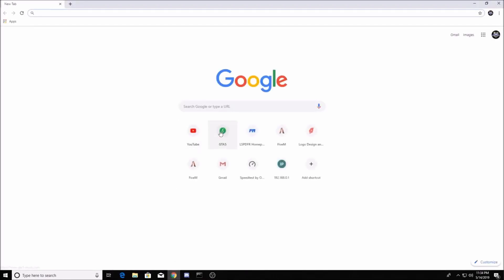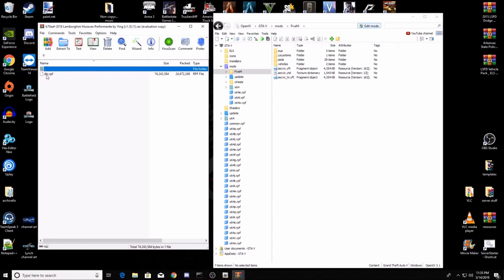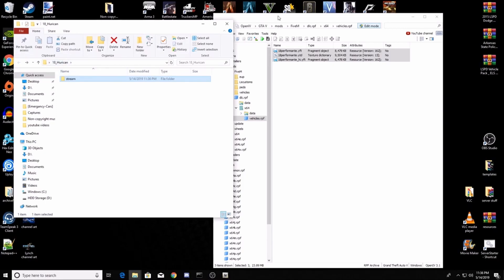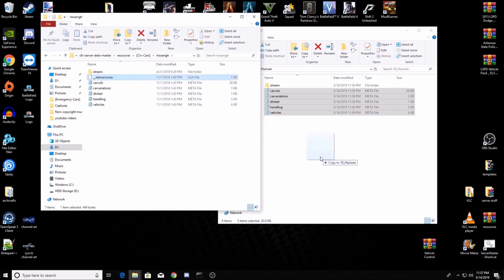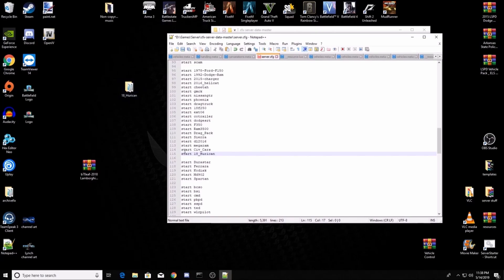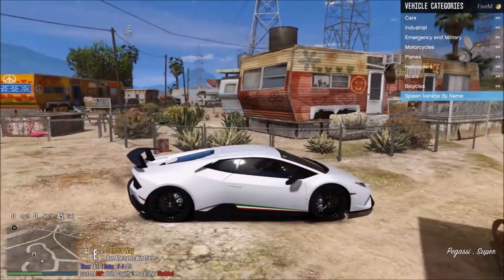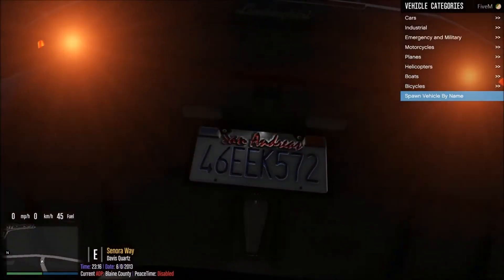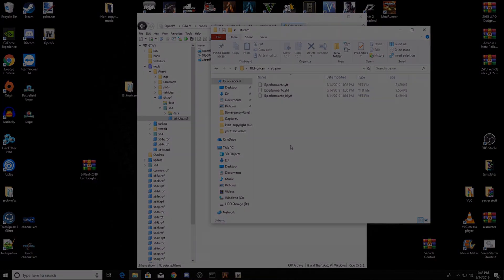Converting dlc.rpf vehicles to FiveM ready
Have you ever come across a vehicle that you really like and want to put it into your fivem server, only to find out that it's formatted in a dlc.rpf and you have no idea how to convert it? In this short video, I will take you step by step and teach you how to make those dlc vehicles fivem ready. You can do these same steps with any vehicle that is in a dlc.rpf. It does not just need to be the one show in the video today. The best places to find free vehicles for you server are Lspdfr, Gtav mods, and gtapolicemods. You can find free scripts and vehicles in all three of these places.

Share it with other server owners or those who are possibly looking to start a fivem server of their own.